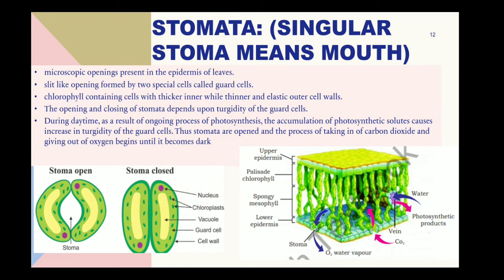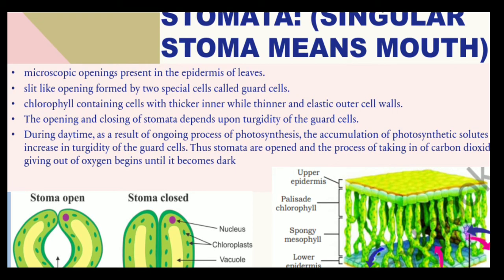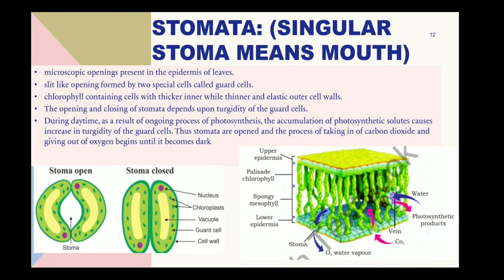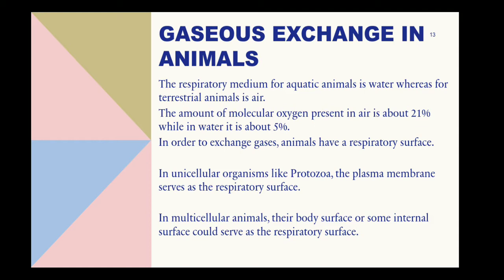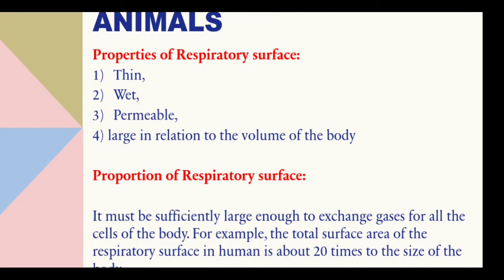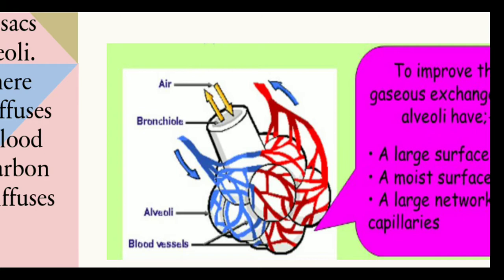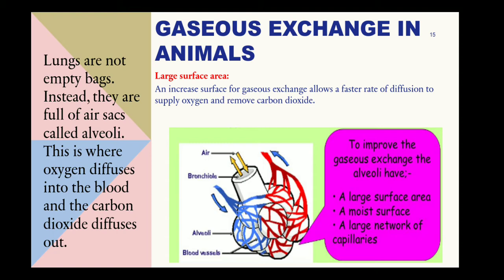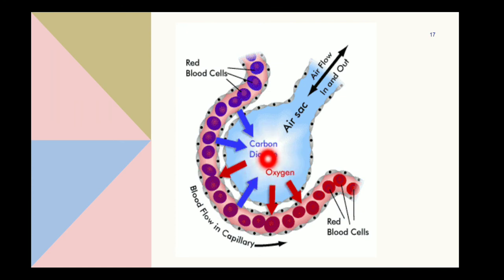Biology Unit 1: Gaseous Exchange Part 2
This video explains the gaseous exchange in plants and animals.